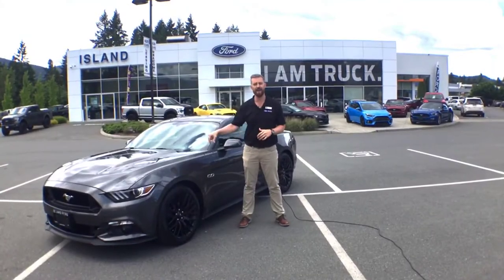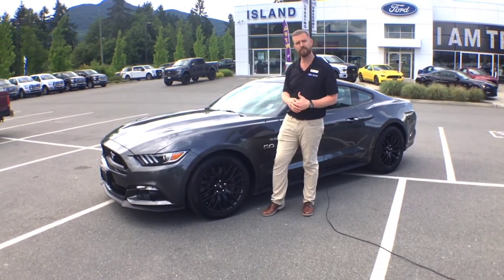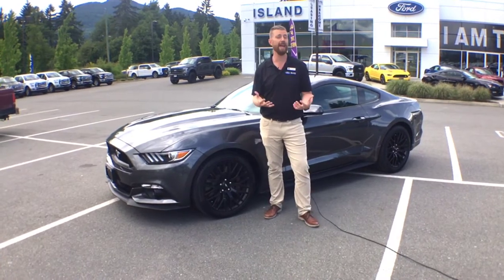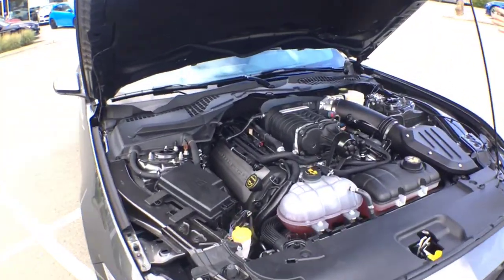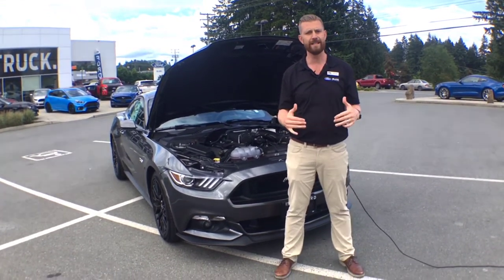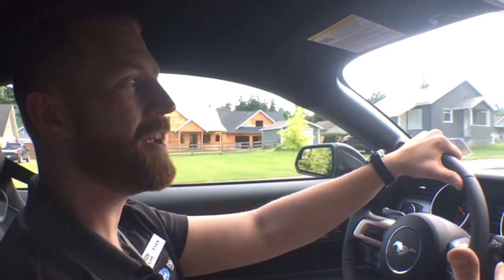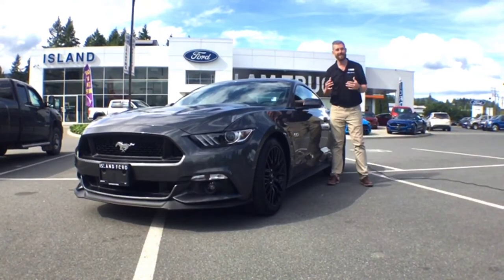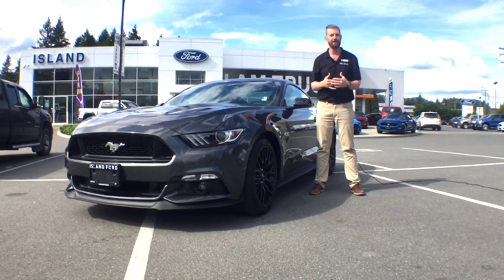670HP Mustang w/ ROUSH Phase 1 Supercharger | Island Ford Vlog Ep. 2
Thinking about upgrading your Mustang?

This Island Performance Mustang is a 5.0L GT 300A with the Ford performance package. It's V8 engine has been modified with a Phase 1 ROUSH Supercharger, throttle-body, cold air intake, intercooler, larger radiator, PCM flash, and Brembo brakes. It's now running at 670 horsepower and 545 lb ft of torque.

This gorgeous car is priced at $53,999CDN. This car includes a 3 year parts and powertrain warranty from ROUSH.

Island Ford is the #1 rated dealer in British Columbia. We are committed to creating quality performance vehicles to fulfill the imaginations of our customers.